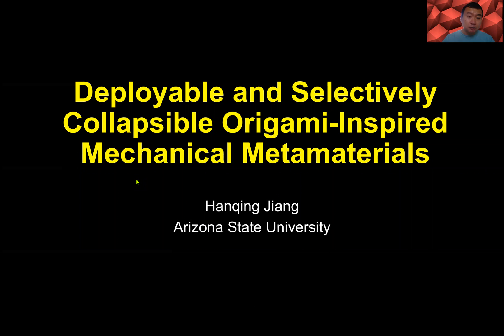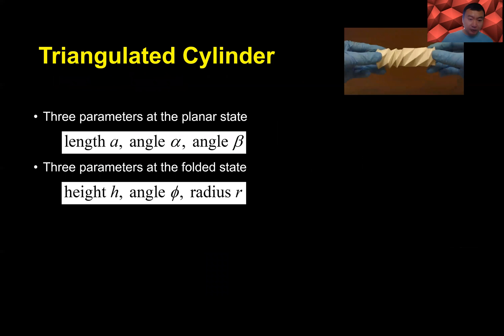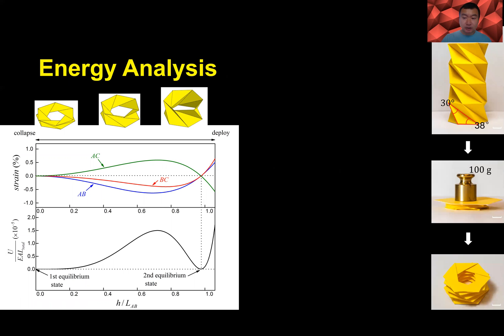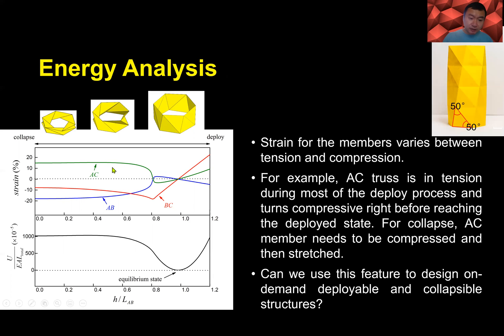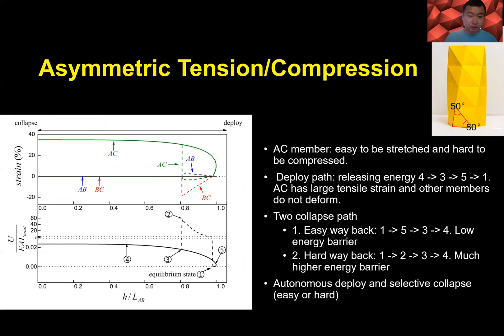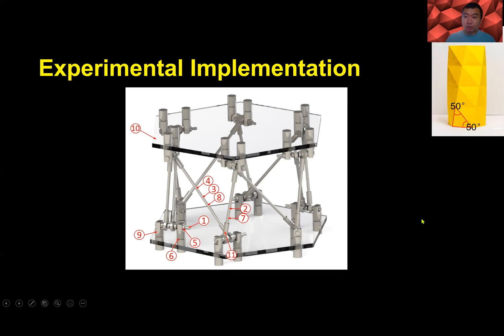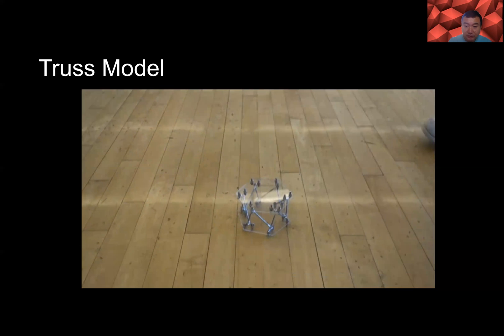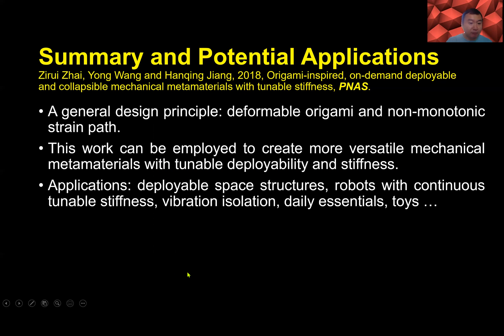Deployable origami with on-demand collapsibility